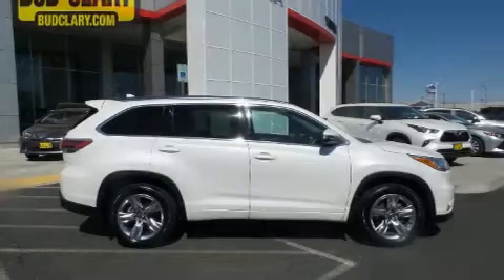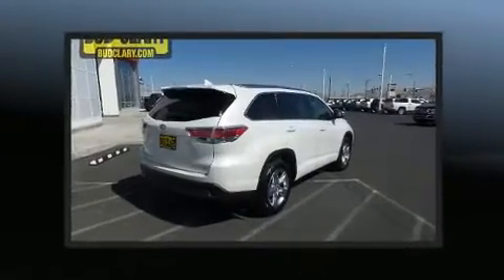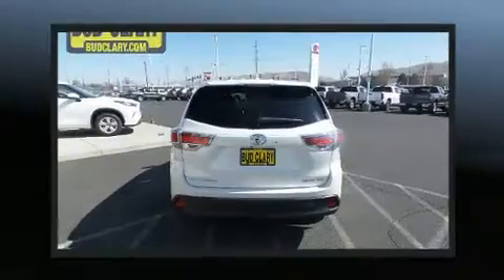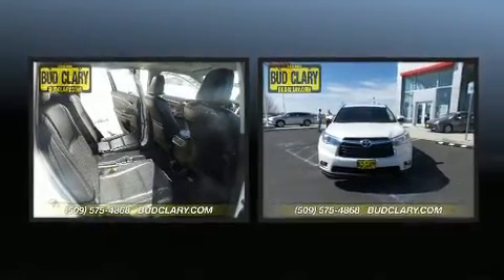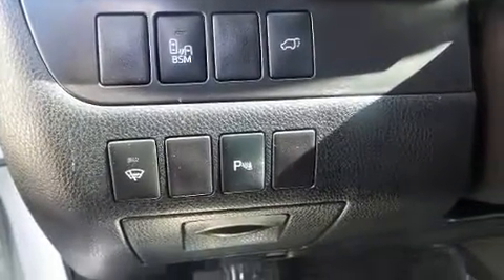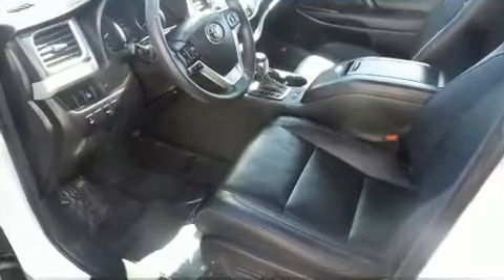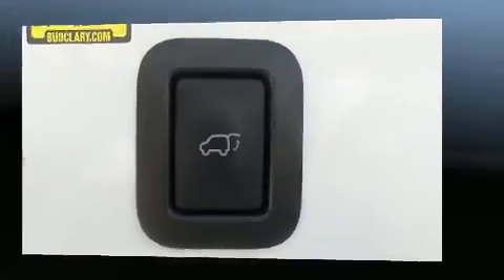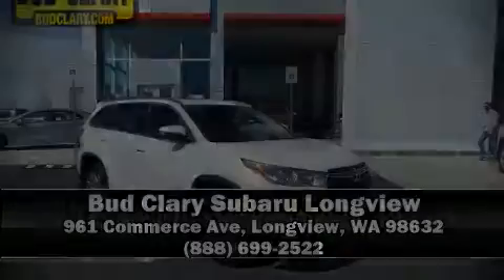2016 Toyota Highlander Limited V6 in Longview, WA 98632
You can expect a lot from the 2016 Toyota Highlander. A 3.5 liter V-6 engine pairs with a sophisticated 6 speed automatic transmission, and for added security, dynamic Stability Control supplements the drivetrain. It includes heated seats, delay-off headlights, front and rear reading lights, a rear window wiper, a power liftgate, power windows, an overhead console, and remote keyless entry. Features such as automatic climate control and leather upholstery prove that economical transportation does not need to be sparsely equipped. Passengers in the third row enjoy seat back reclining functionality, providing an extra level of comfort and convenience. For drivers who enjoy the natural environment, a power moon roof allows an infusion of fresh air. Premium sound drives 12 speakers, providing you and your passengers a sensational audio experience. Toyota also prioritized safety and security by including: head curtain airbags, front side impact airbags, traction control, brake assist, a panic alarm, and 4 wheel disc brakes with ABS. When road conditions become unpredictable, rely on all wheel drive to maintain outstanding control. A Carfax history report provides you peace of mind by detailing information related to past owners and service records. Our sales reps are knowledgeable and professional. They'll work with you to find the right vehicle at a price you can afford. We are here to help you.